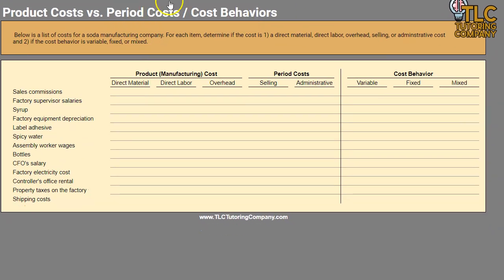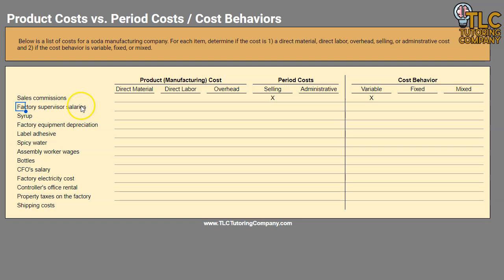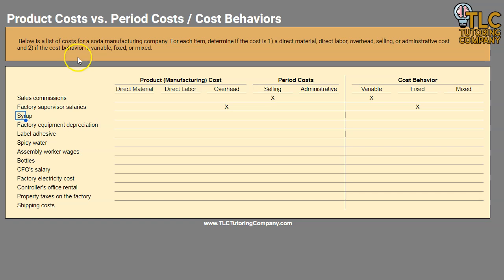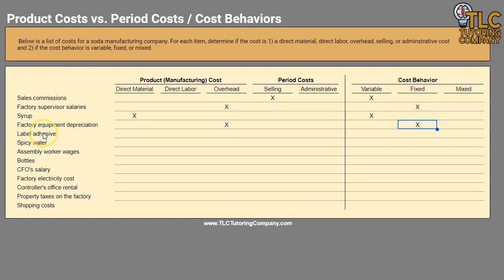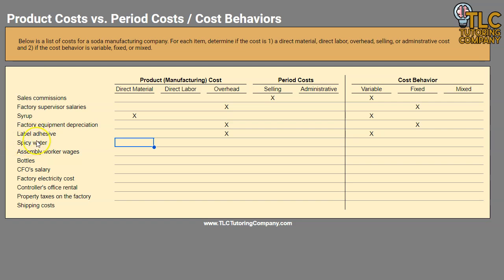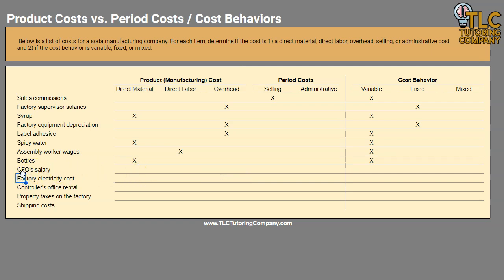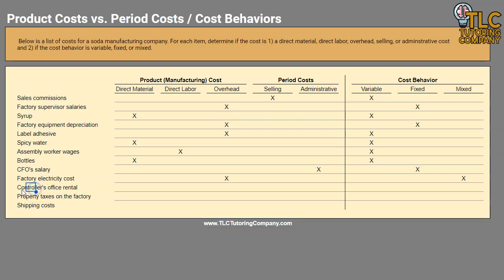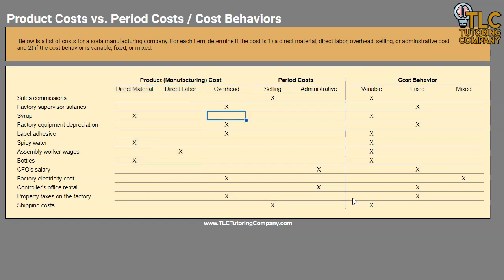Product vs. Period Cost Behavior (Managerial/Cost Accounting)